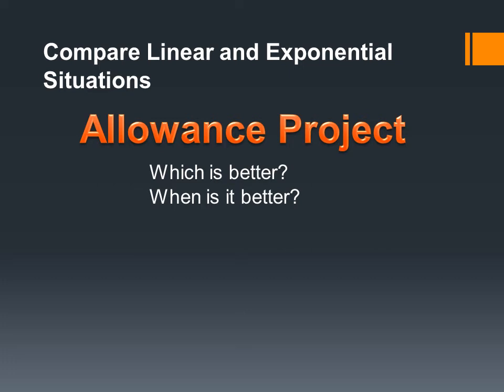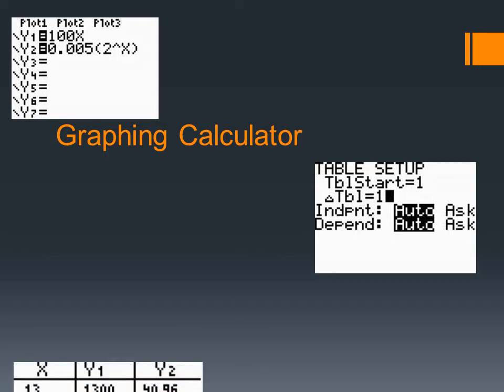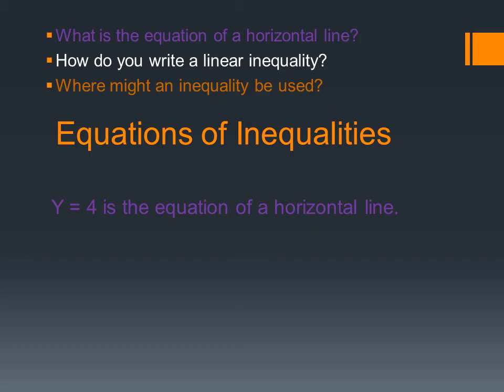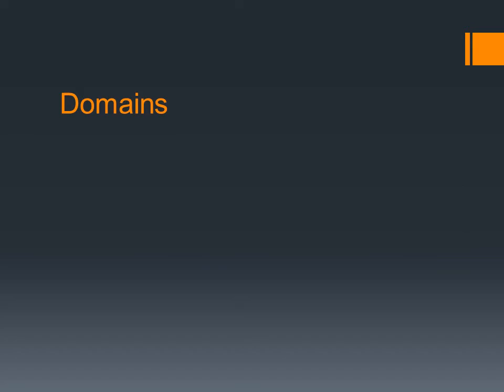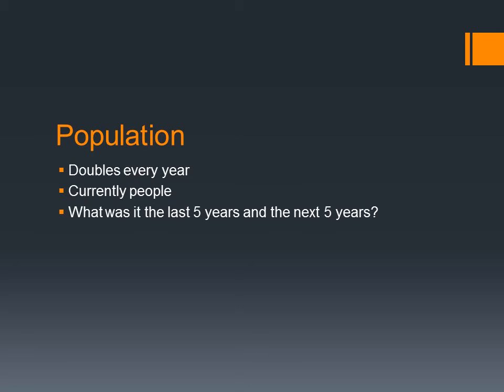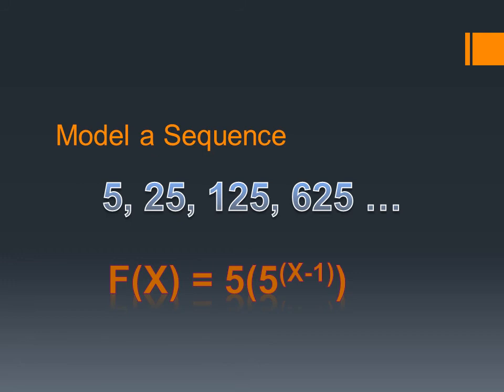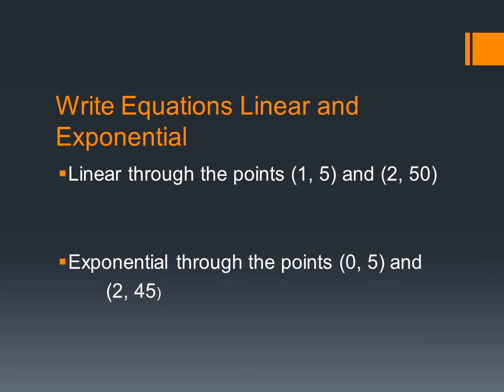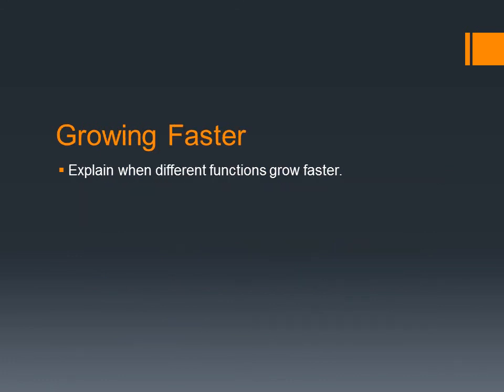Test ReviewAnswers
Unit 2 Test Review for Integrated 1 Students